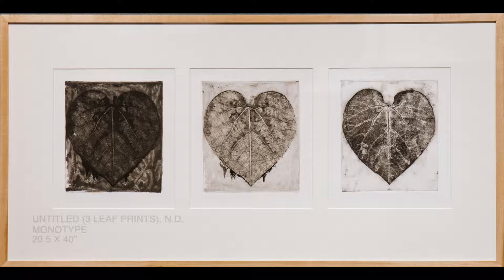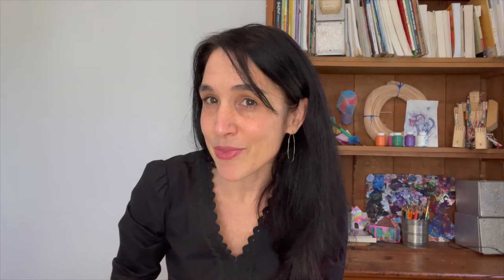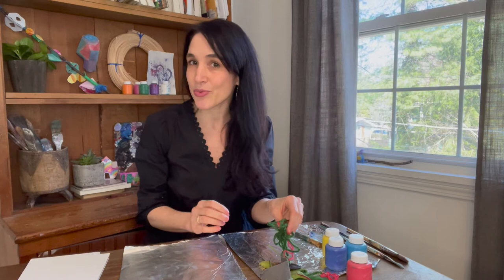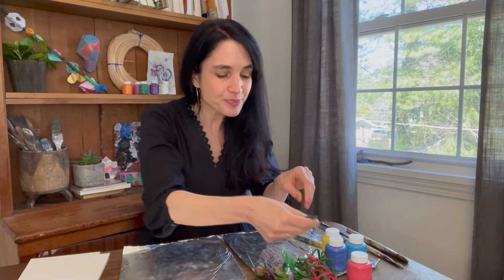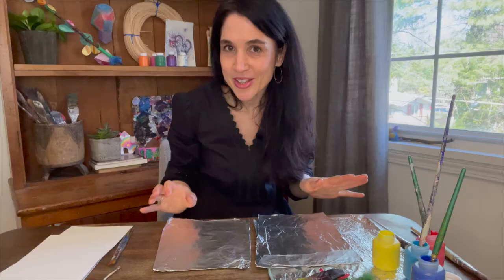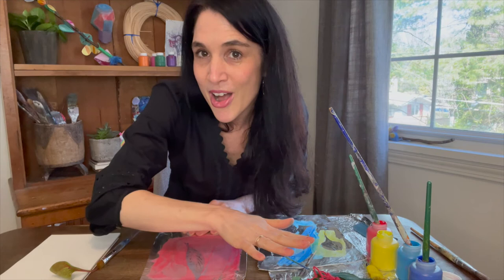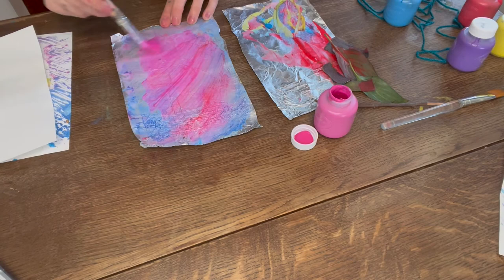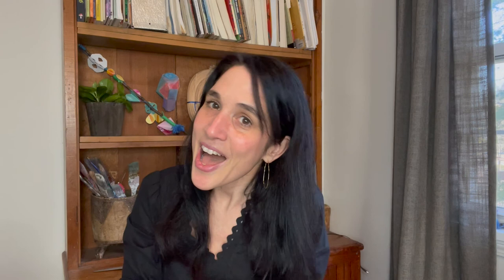BCA Family Art Saturday: Printmaking Monotypes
Get creative and make art together at home with Family Art Saturday-online! Join us Saturday, March 27 for a video art activity that connects with our BCA Center Spring exhibition Pivotal Moments: Select Works by Diane Gabriel featuring the artist’s expressive imagery that investigates themes of memory, childhood, and nature. BCA teaching artist Jessie Baldwin guides families in creating monotype prints incorporating repurposed objects, textiles, and elements of nature inspired by Gabriel’s resourceful use of materials and experimental approach to printmaking.